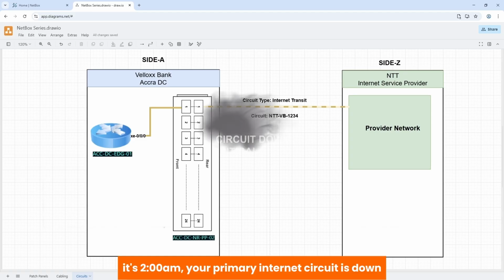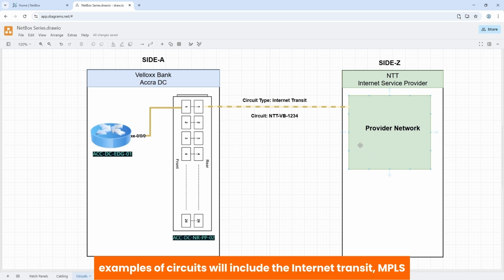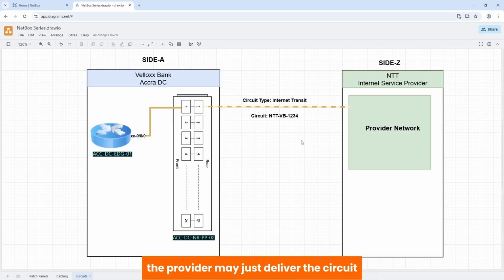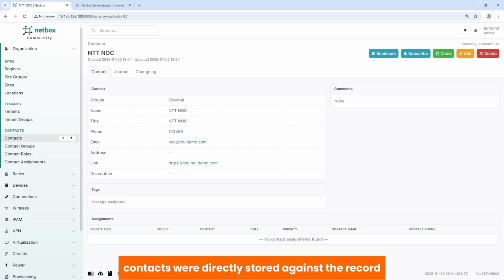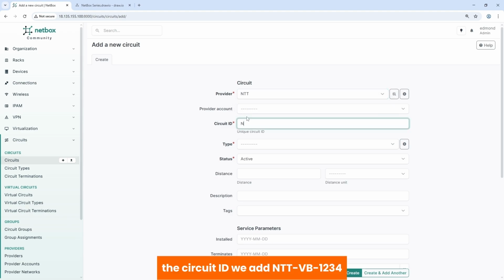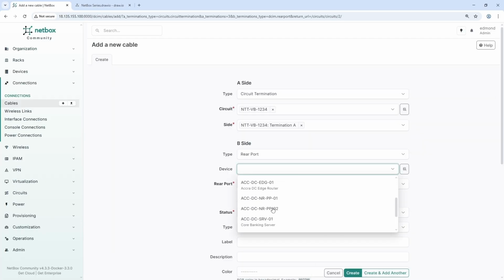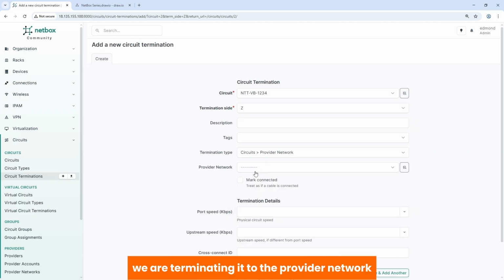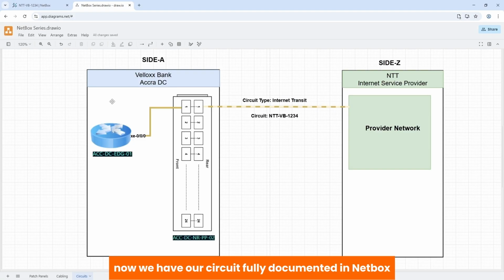How to Document Provider Circuits in NetBox | ISP & WAN Links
Learn how to document provider circuits in NetBox including ISP connections, MPLS circuits, internet links, and WAN connections. This tutorial covers creating circuit records, managing provider relationships, circuit terminations, and documenting your complete network connectivity.

Chapters:
00:00 Intro
00:38 IP Transit Topology Walkthrough
03:36 Setting up Circuits in NetBox